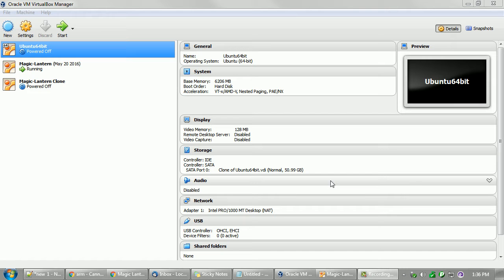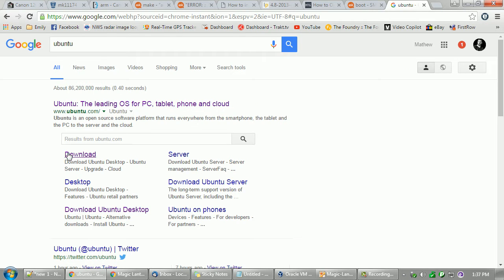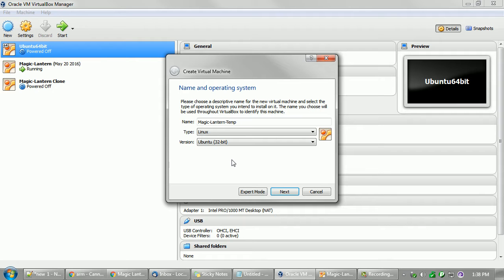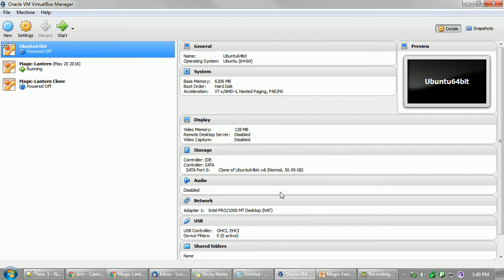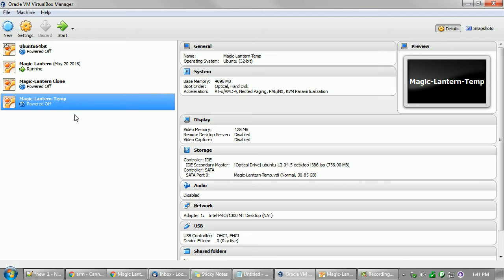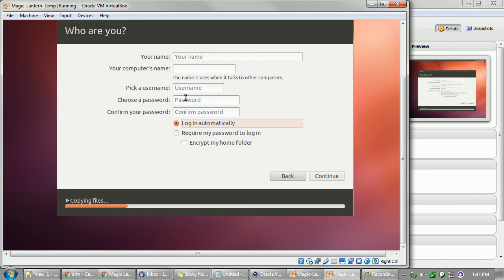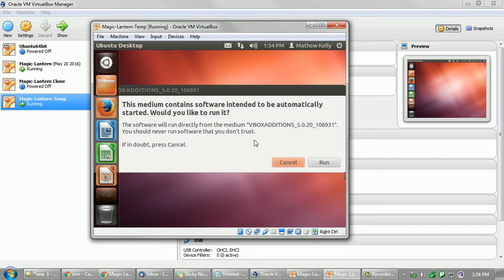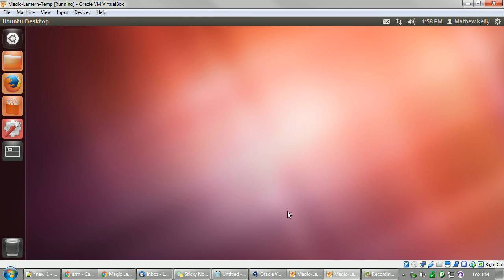Setup Toolchain for QEMU 1.6 in Magic Lantern Part 1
Showing how to set up a UBUNTU machine to compile Magic Lantern and also how to get QEMU going for helping to port a new camera, this was created for 1200D user, but same instructions for all models.